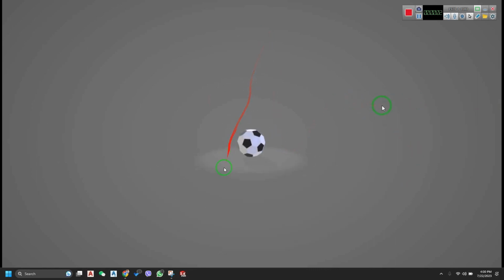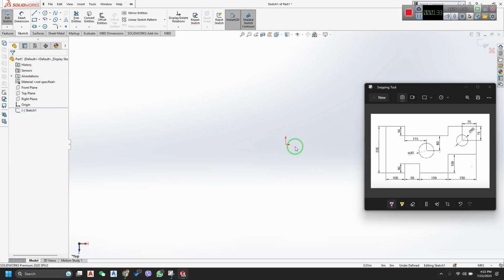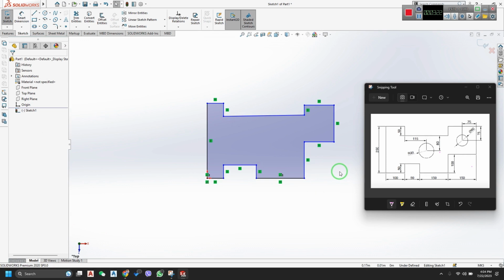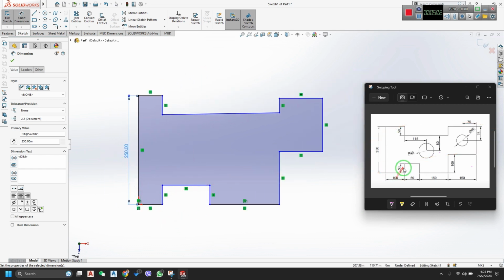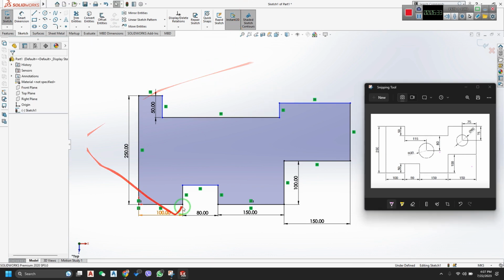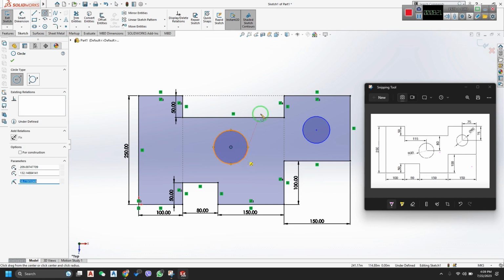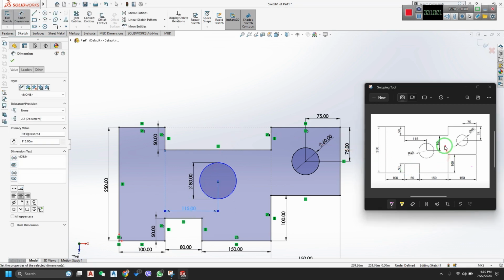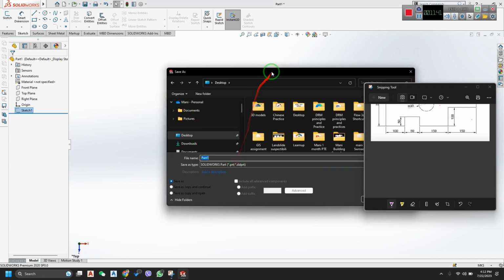SOLIDWORKS | Beginner's Course | Tutorial-1 | Only 10 mins Daily | LearnUp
Welcome to this Tutorial Course on SOLIDWORKS for Beginners.
In this tutorial you will get to learn on how to make some simple drawings using Solidworks and dimensioning them.
We hope this video will be useful to you.